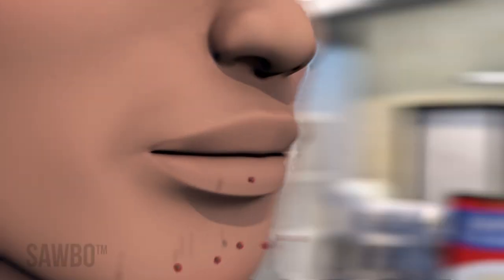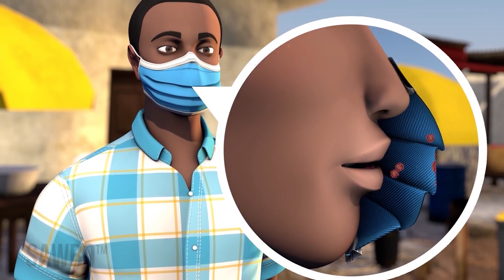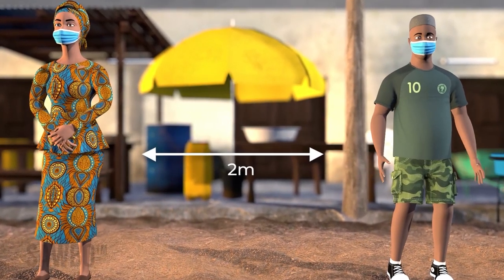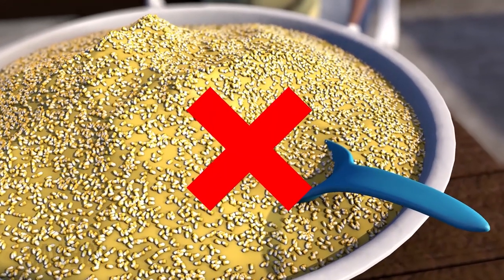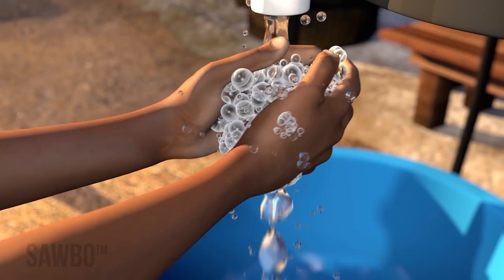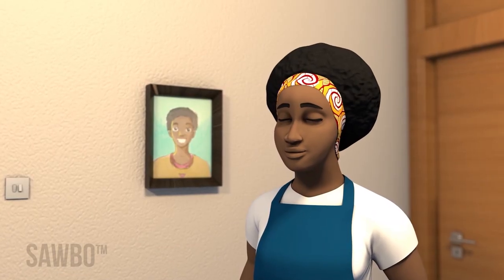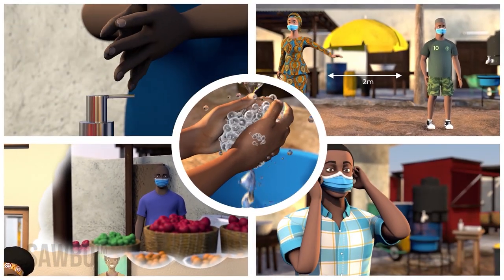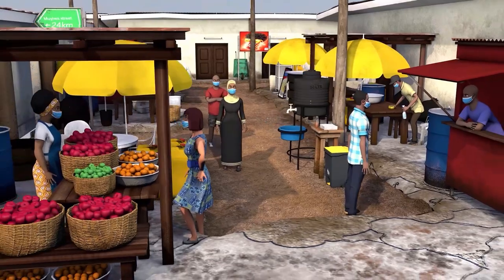COVID-19: How to Sell Safely in the Marketplace during the Coronavirus Pandemic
The arrival of the Coronavirus changed many parts of community life.  Your market may even have closed. As a market vendor, you need to stay healthy so the market can remain open so you can sell your goods and your community can access food and products. By following the actions in this video, you can help the market stay open and be an example to your customers on how to stay safe during this pandemic.